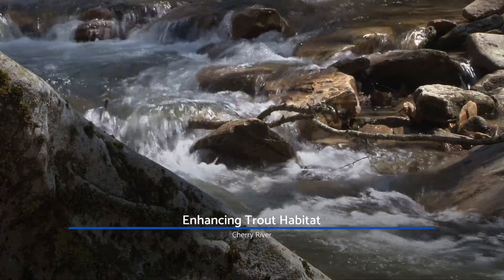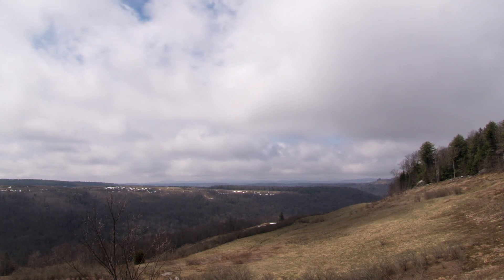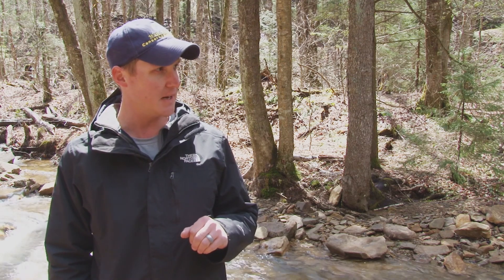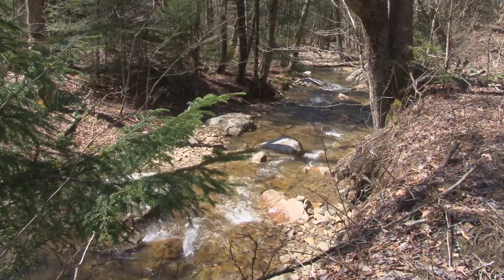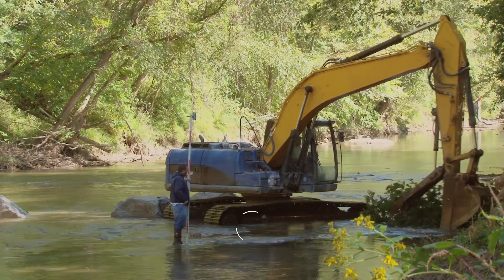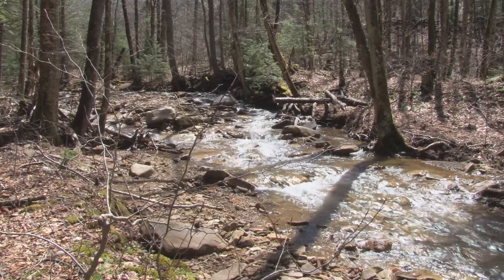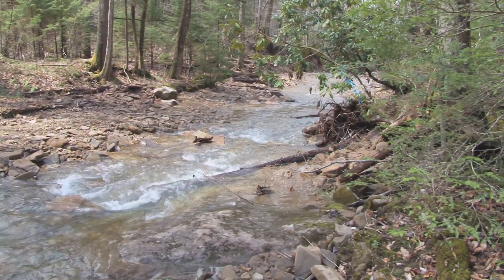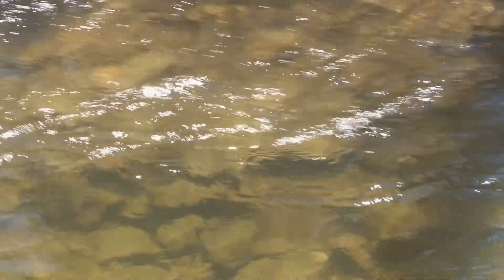Environment Matters - Improving Trout Habitat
From 2016, a joint project from the DEP and the West Virginia Conservation Agency works to improve trout habitat along the South Branch of the Cherry River. The project places structures in the stream to help remove sediment.